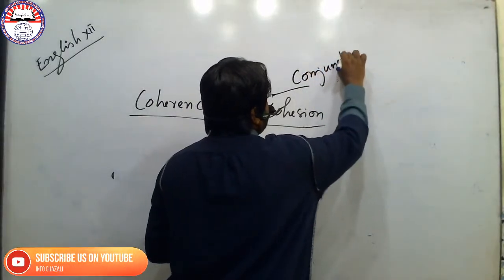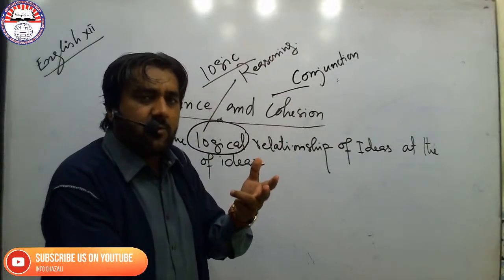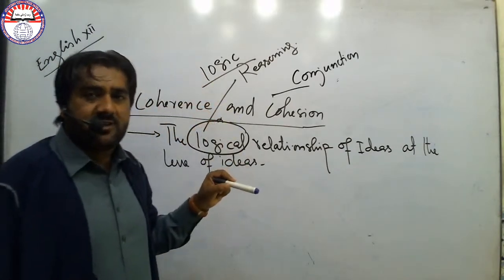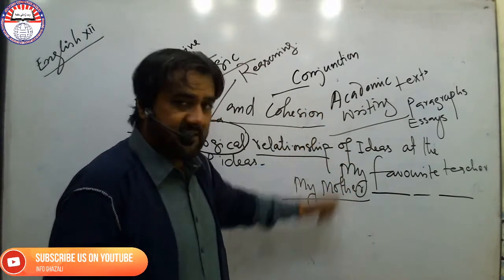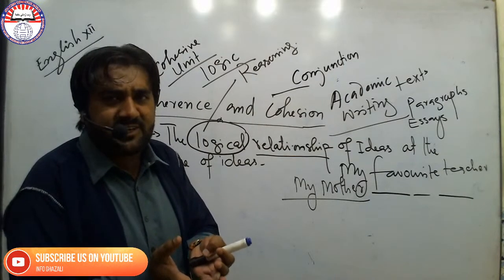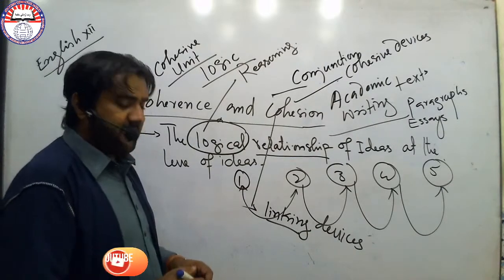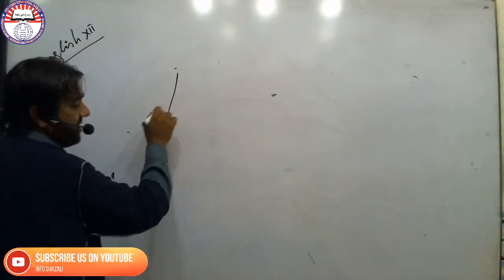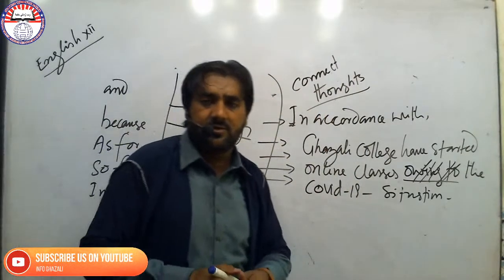XII English |Topic "Coherence and Cohesion" Lec: 06